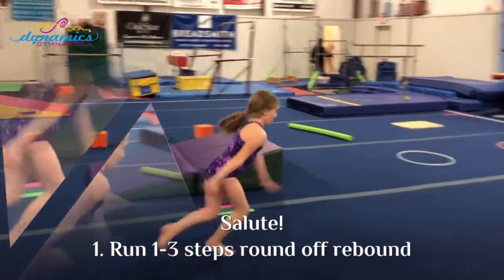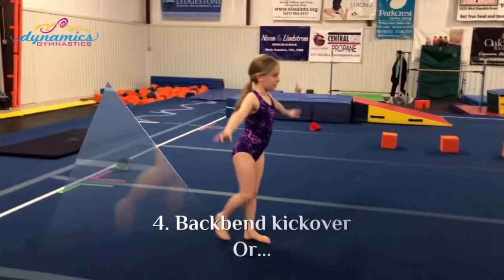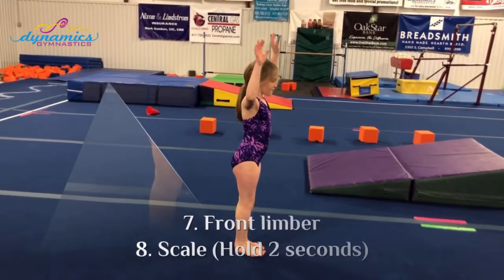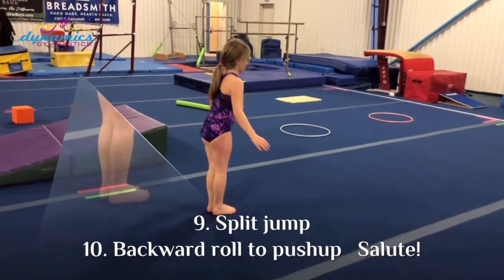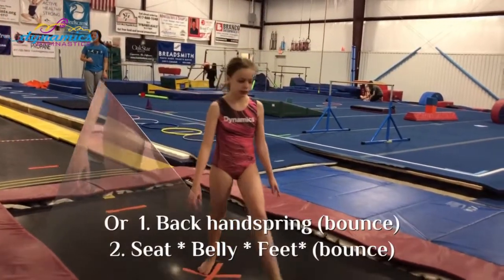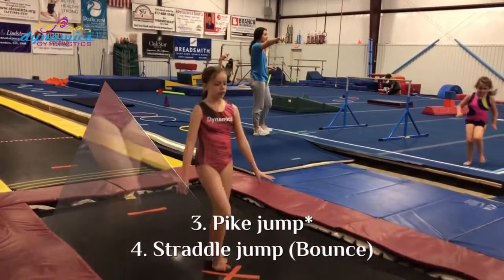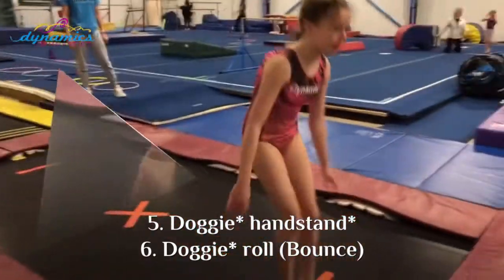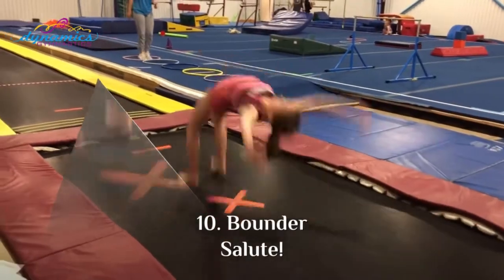2020 Fun in the Sun Low Intermediate Girls Routines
2020 Fun in the Sun Low Intermediate Girls Routines on the Floor and Trampoline.